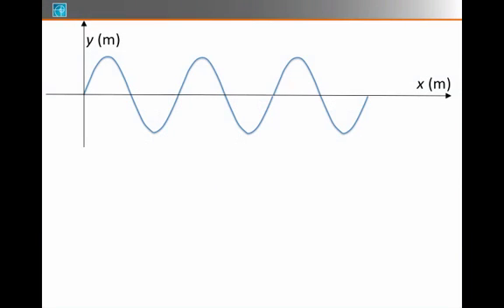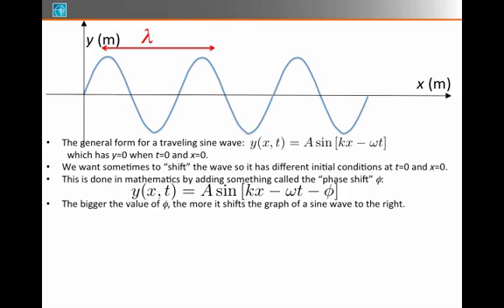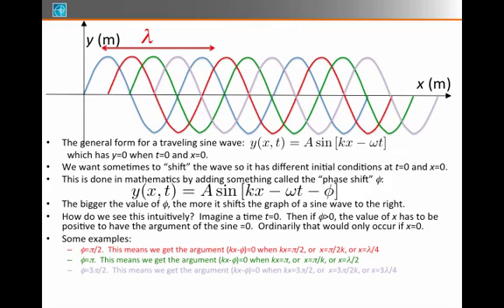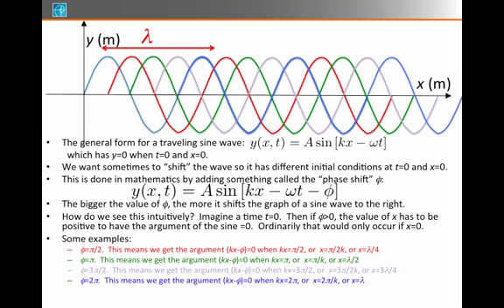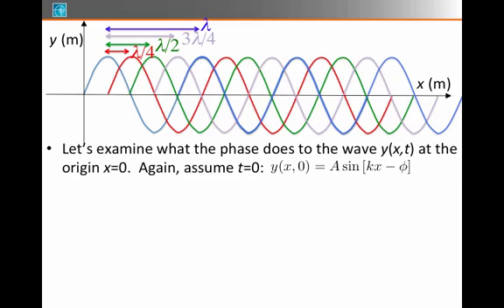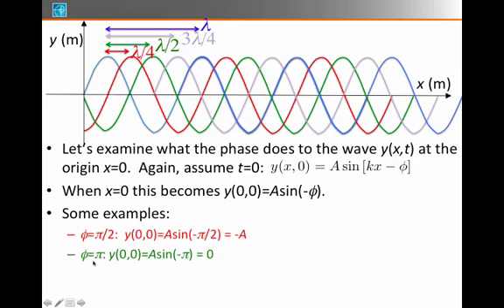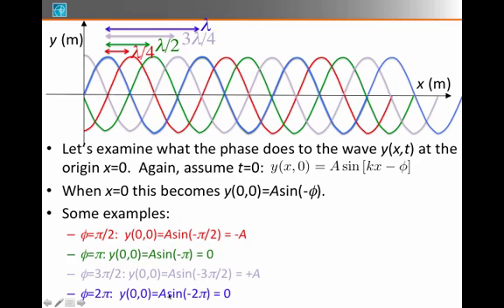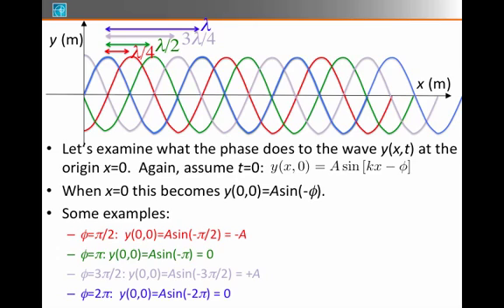9. Waves - Phase